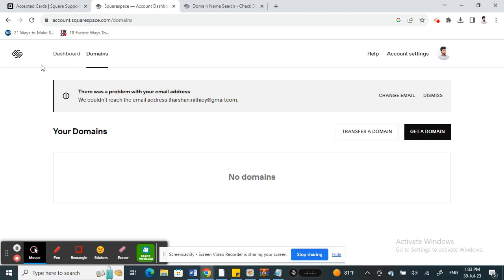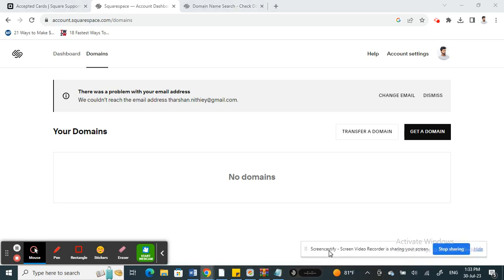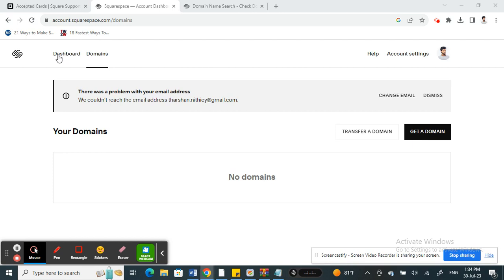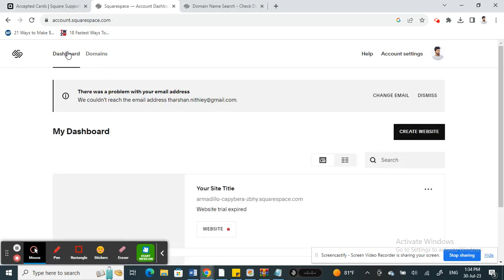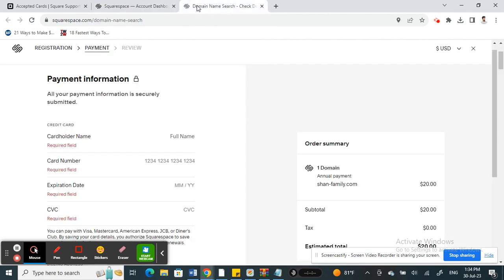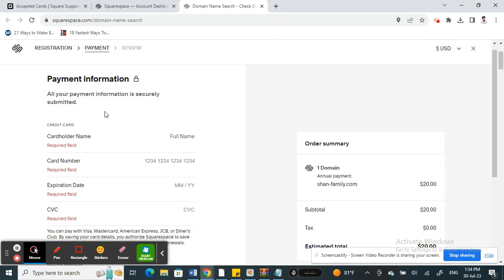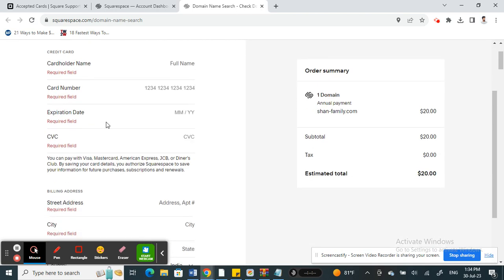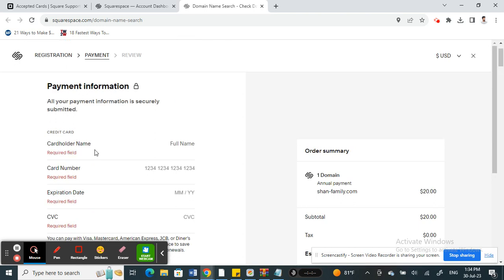How to Add Klarna to Squarespace (EASY)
In this video, we'll show you how to add Klarna to your Squarespace account (EASY). Klarna is a great way to simplify your online shopping experience and make it easier to pay your bills.

If you're looking to add Klarna to your Squarespace account, this video is for you! We'll walk you through the simple steps needed to add Klarna and make paying your bills online a breeze! This video is a great way to improve your online shopping experience and make payments more convenient!
How to Add Klarna to Squarespace